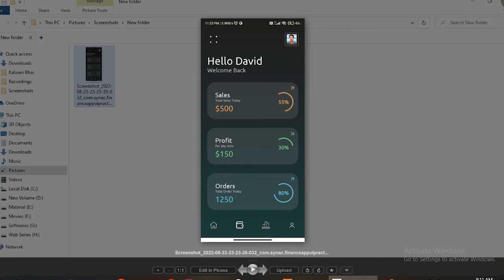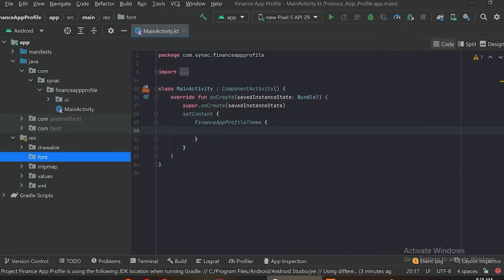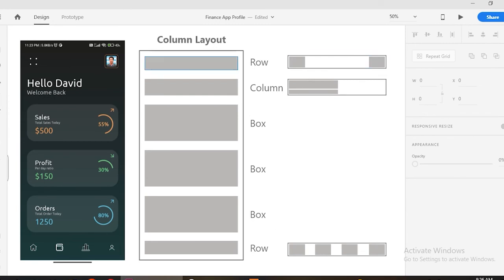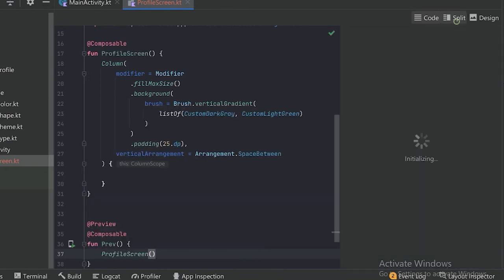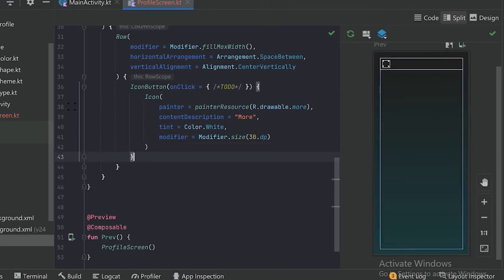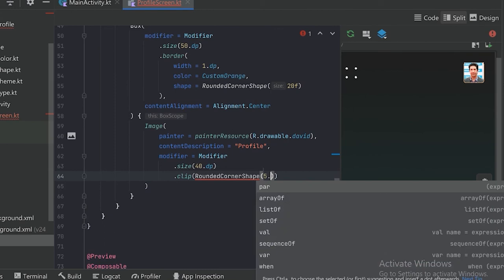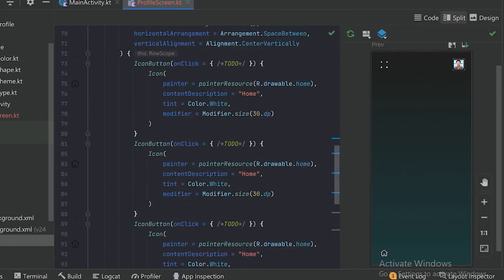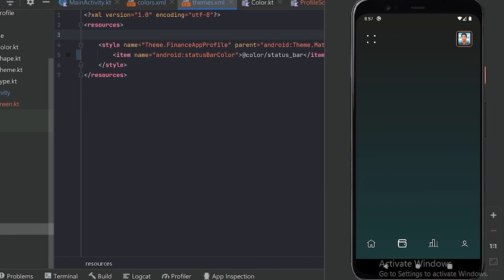Finance App Profile Screen Design in Jetpack Compose | English | Android Studio | Part 1 of 2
Udemy Courses:
📚 Android Quiz App: Ktor Backend & Jetpack Compose

💡 🛠️ In this video we will design the UI of finance app profile screen in android studio with the help of jetpack compose. In the next part, we will complete our screen.